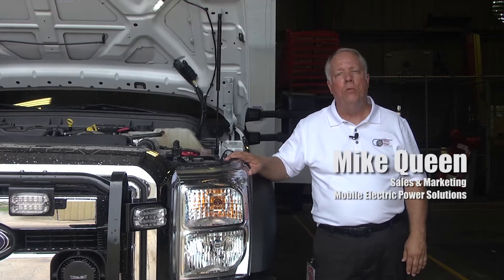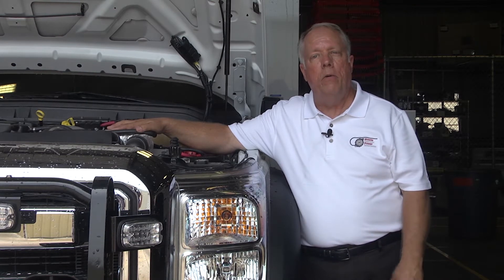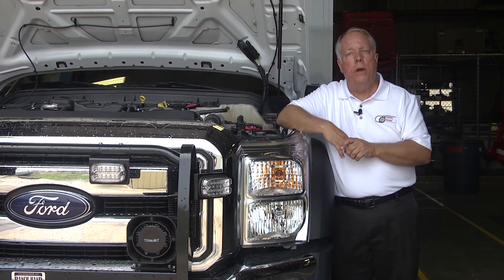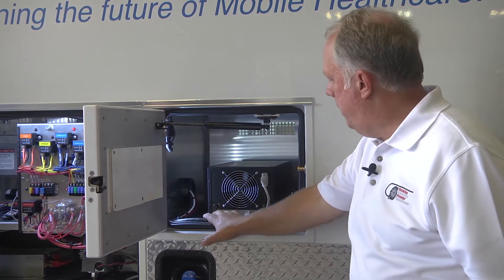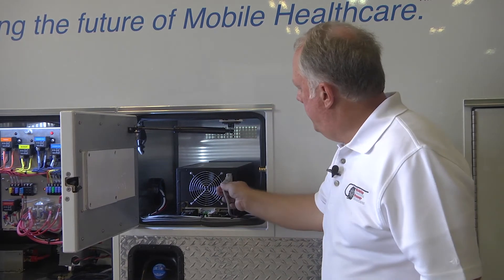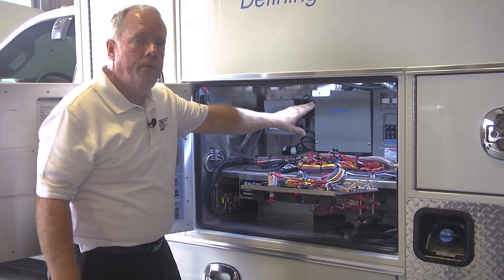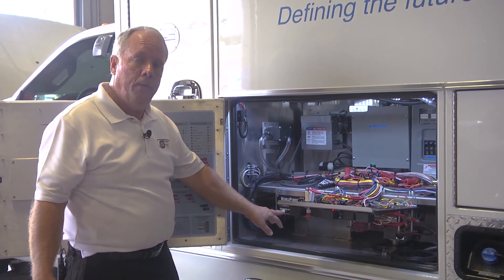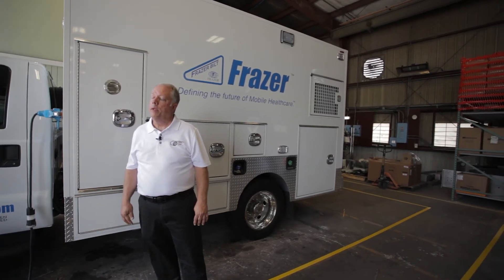How Frazer integrates the MEPS power option into your unit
At Frazer, every vehicle comes with a 120V power source. We give you the power to choose which option works best for you.

Watch Mike Queen, with Mobile Electric Power Solutions, give a tour of the MEPS power system on a Frazer unit.

This belt-driven power option provides a variety of benefits that are a substantial improvement over the load managers, load sequencers and high idlers that our competitors use.

For further information on Mobile Electric Power Solutions, visit their